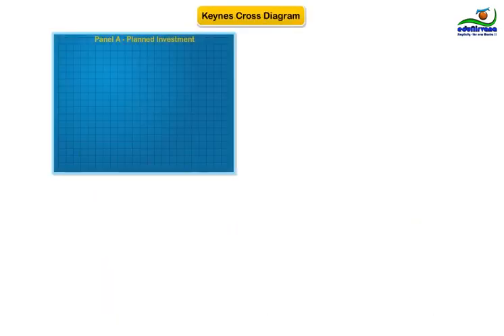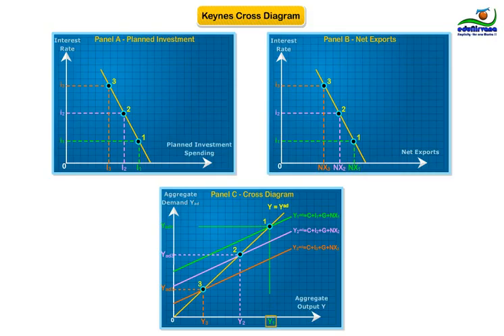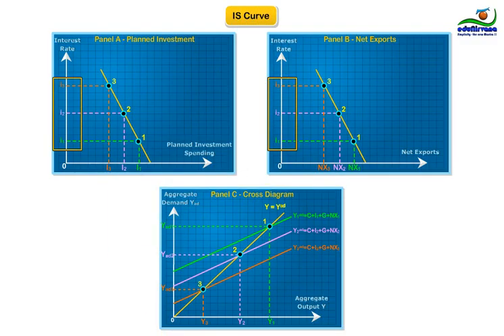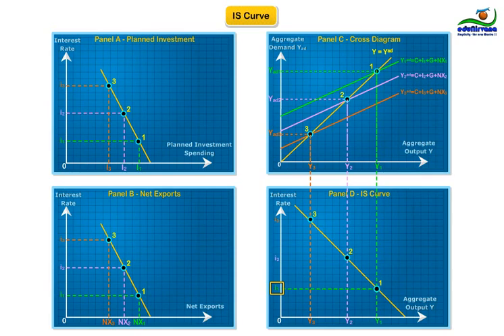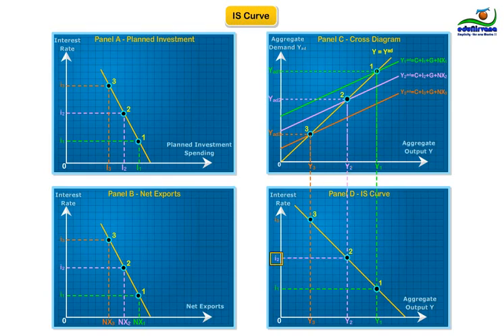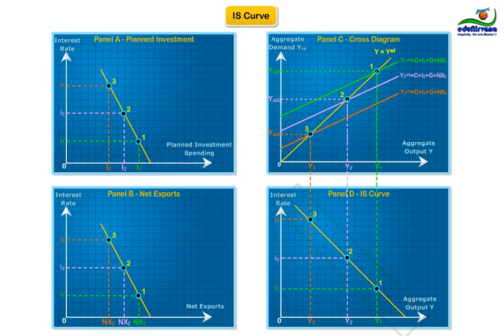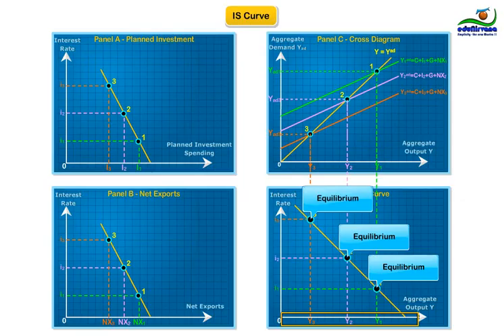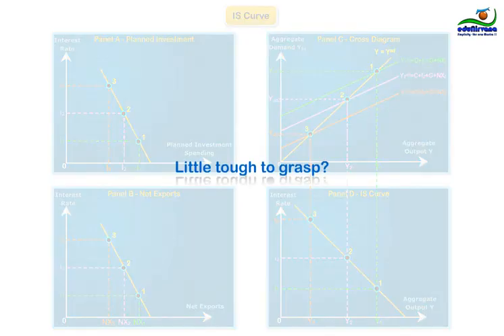ISLM5 Equilibrium in the Goods Market and IS Curve 2